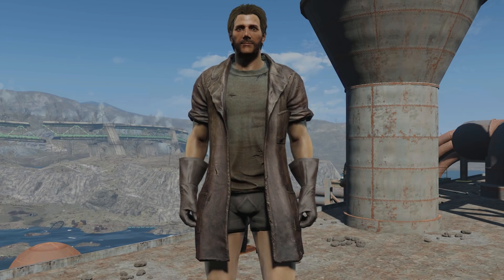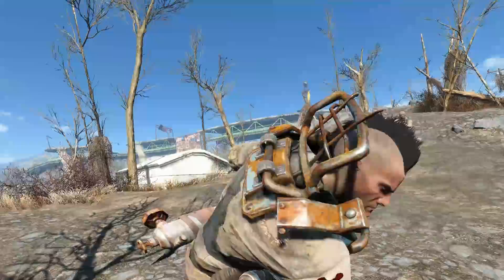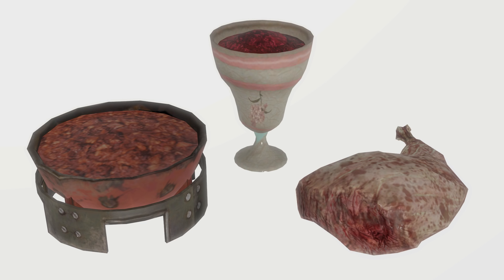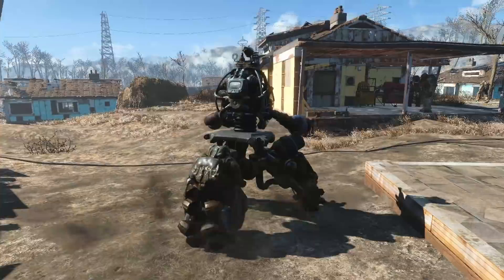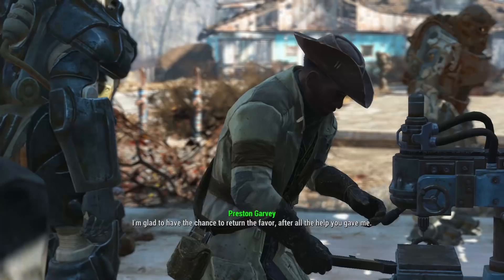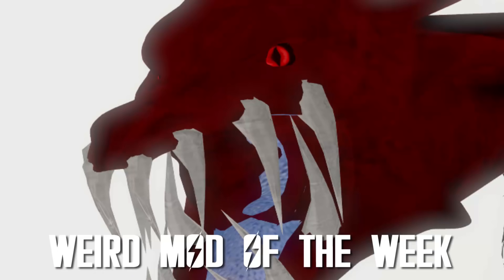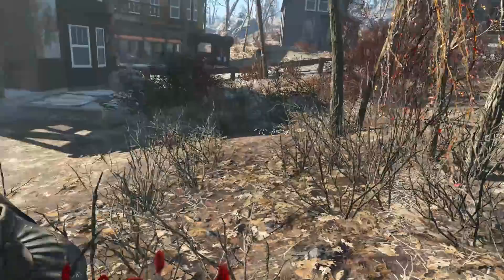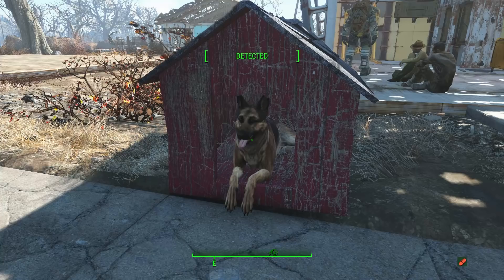Fallout 4 Mods Week 68 - Legion Assassins and Rideable Deathclaw!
==WEAPONS==

==SETTLEMENT==

==GAMEPLAY==

==WEIRD==